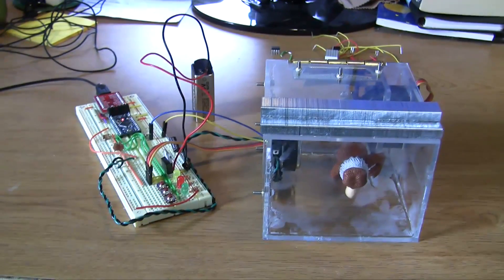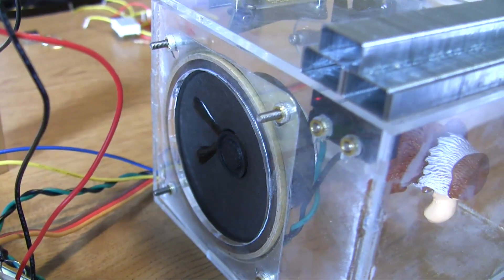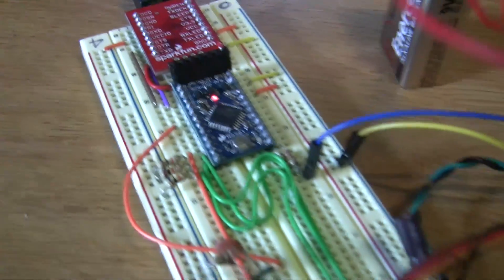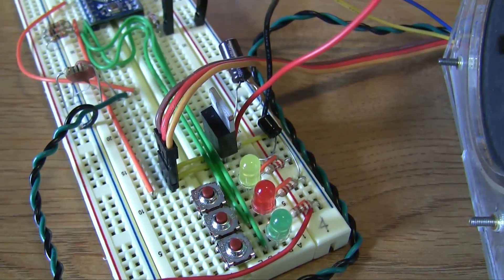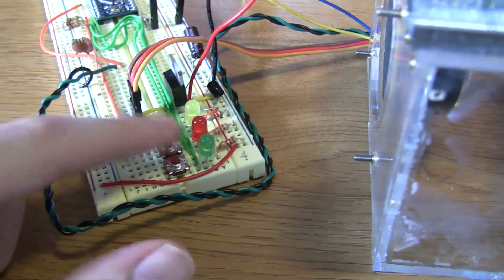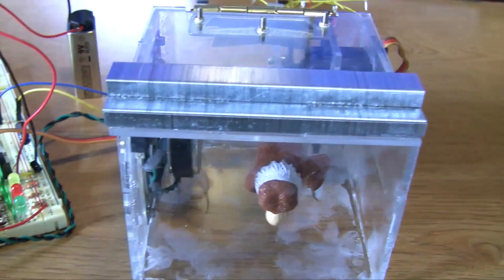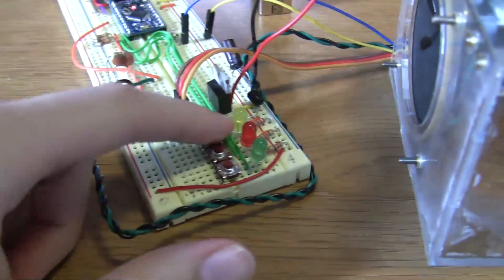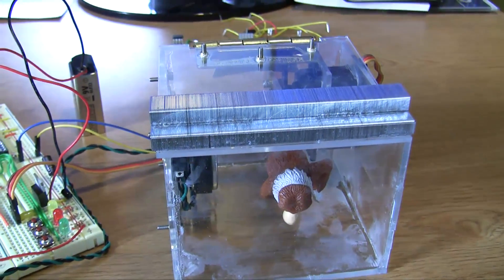Arduino-Powered Jack-in-the-Box Toy